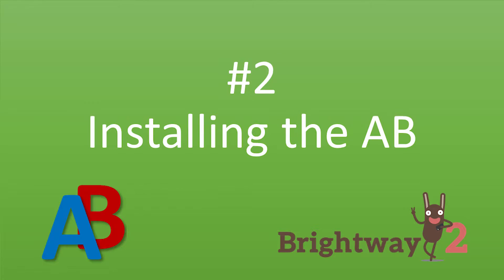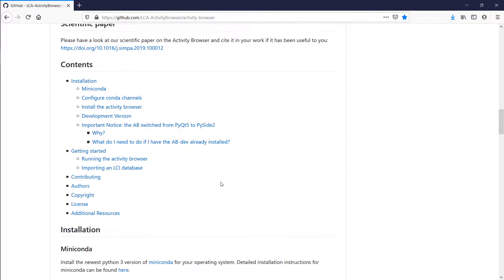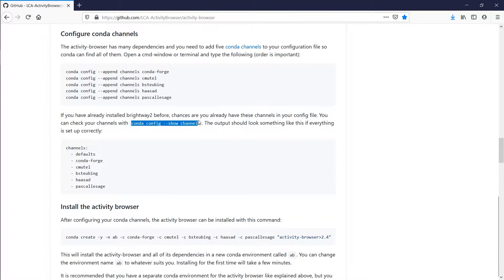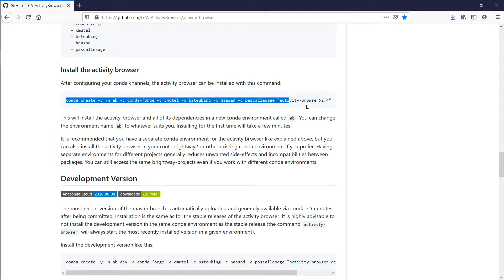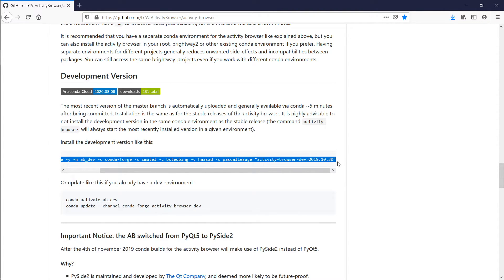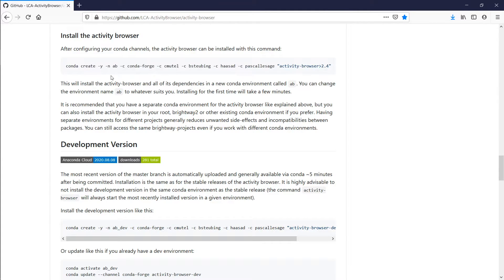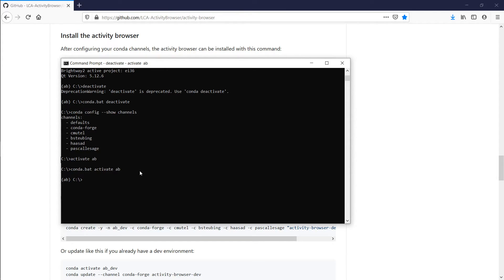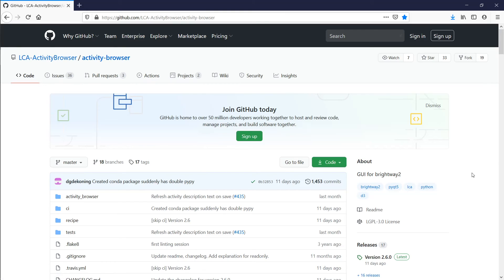02 Installing the AB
UPDATE: **THE INSTALLATION INSTRUCTIONS HAVE CHANGED**.

The *Activity Browser is an open source software for Life Cycle Assessment (LCA)* and is freely available on GitHub.

This video was produced and narrated by Bernhard Steubing.